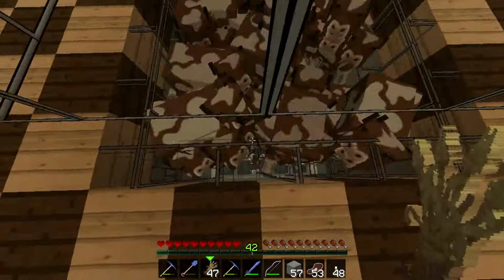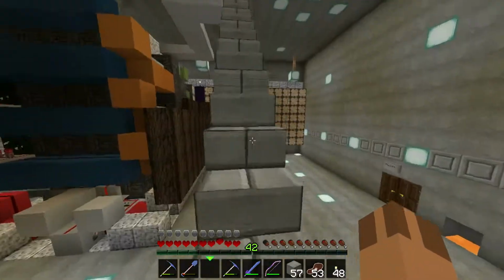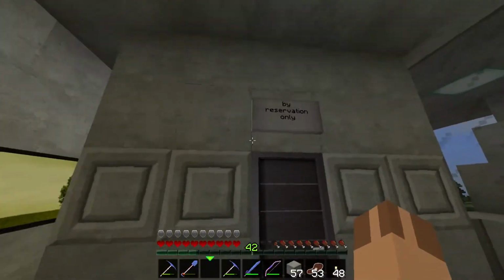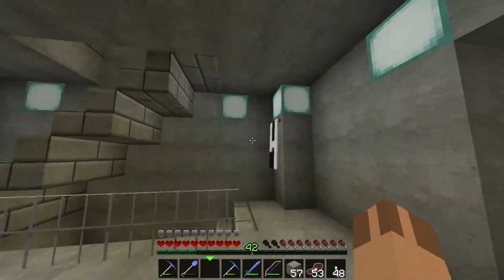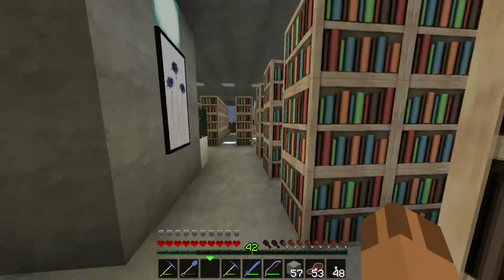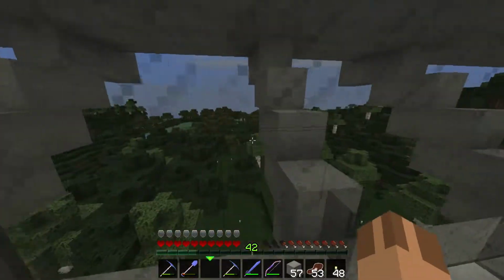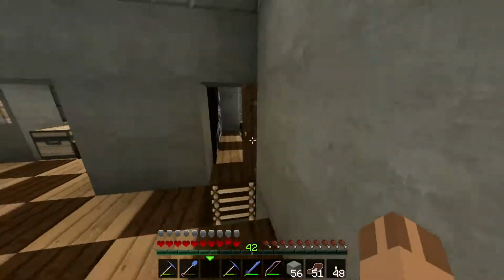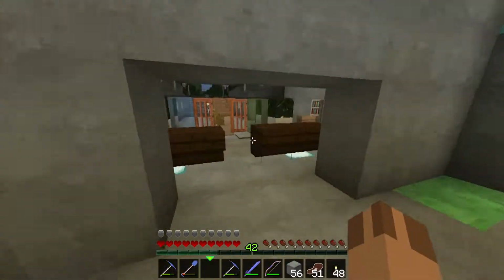The University Ep03 - Progress!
I have skipped a bit from the last video. I've done a great deal of progress on the library, but still have to fill it up with bookcases. You need lots of leather for books to make those, and I continue to grind away at cow production.